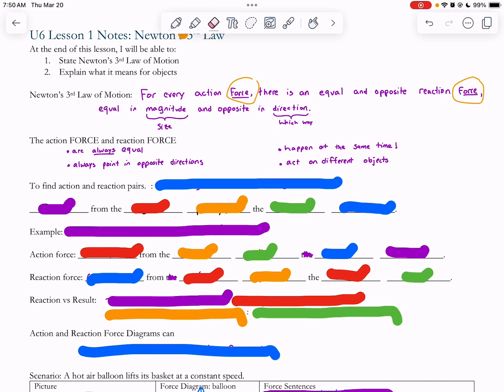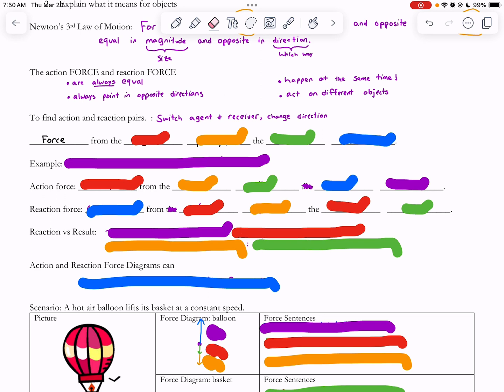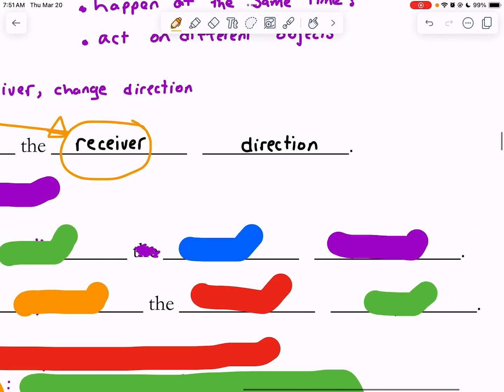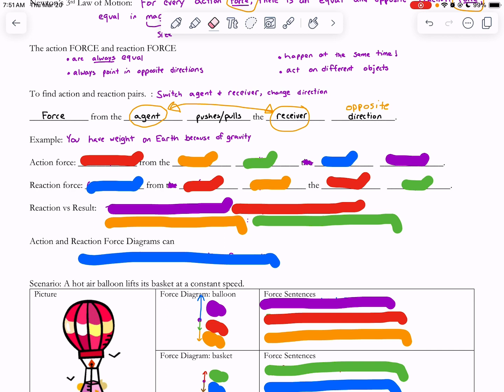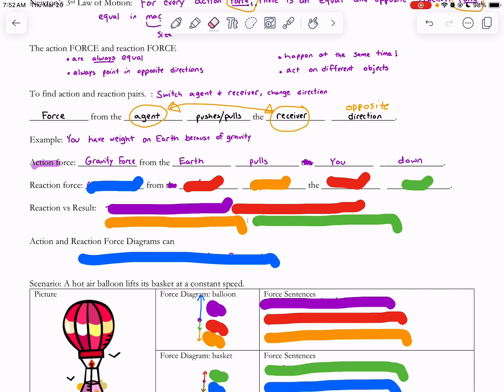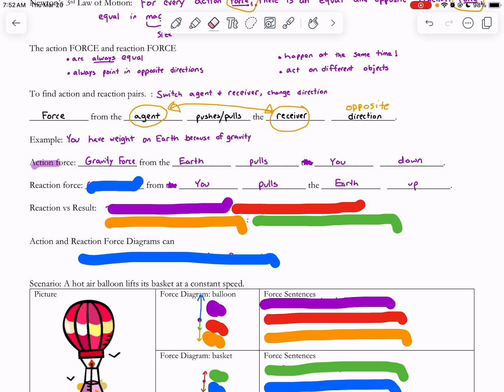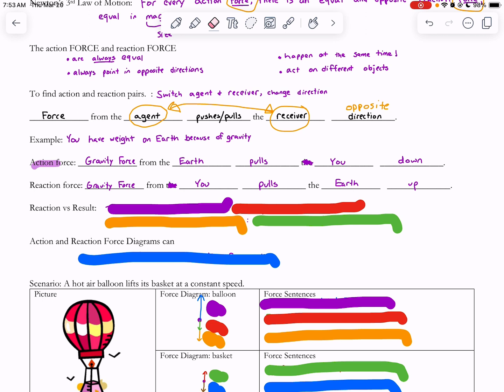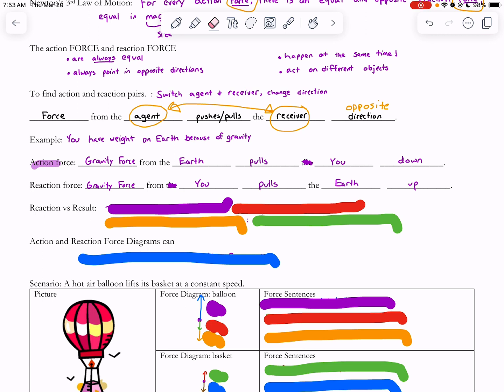Mrs. Gastler - Newtons 3rd Law 2